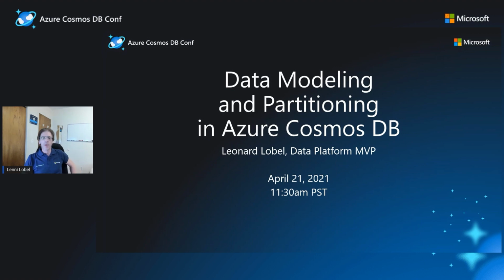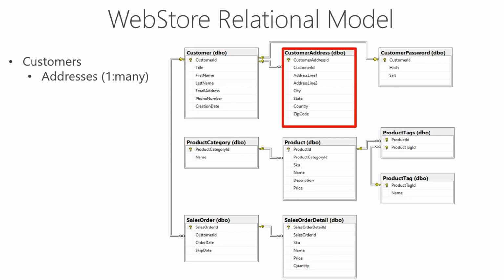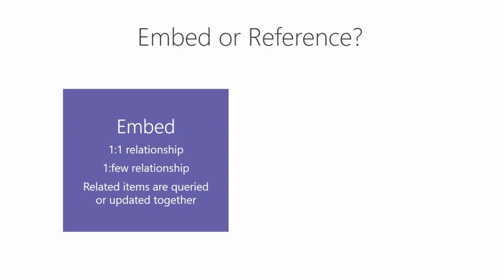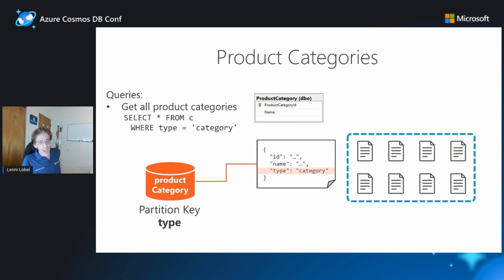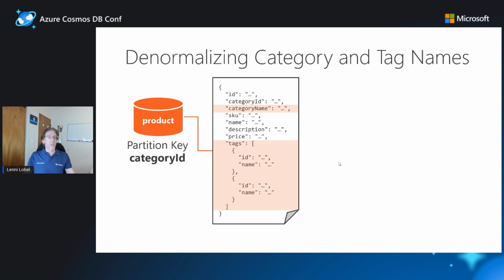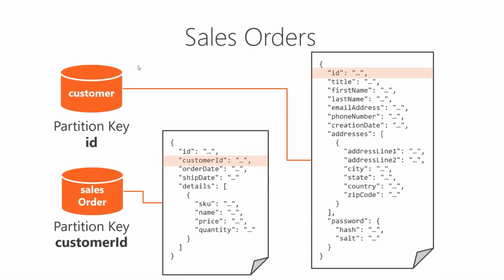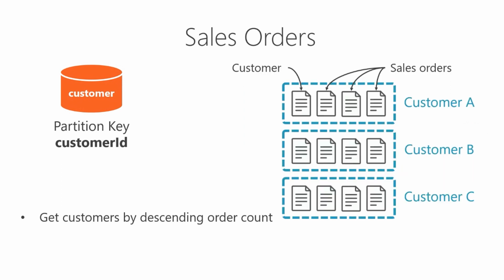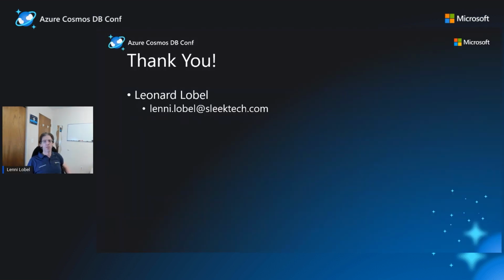Data Modeling and Partitioning in Azure Cosmos DB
For many newcomers to Azure Cosmos DB, the learning process starts with data modeling and partitioning. How should you structure your model? When should you combine multiple entity types in a single container? Should you de-normalize your entities? What's the best partition key for your data? In this session, we discuss the key strategies for modeling and partitioning data effectively in Azure Cosmos DB. Using a real-world NoSQL example based on the AdventureWorks relational database, we explore key Azure Cosmos DB concepts—request units (RUs), partitioning, and data modeling—and how their understanding guides the path to a data model that yields the best performance and scalability. Attend this session, and acquire the critical skills you'll need to design the optimal database for Azure Cosmos DB.